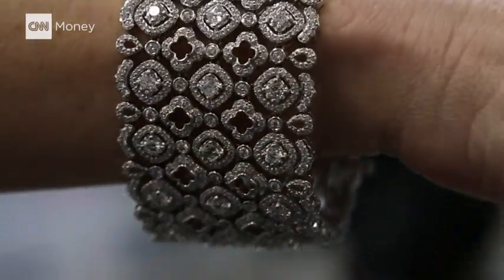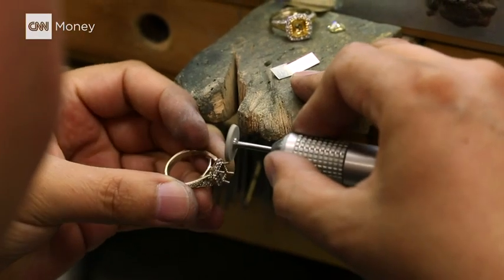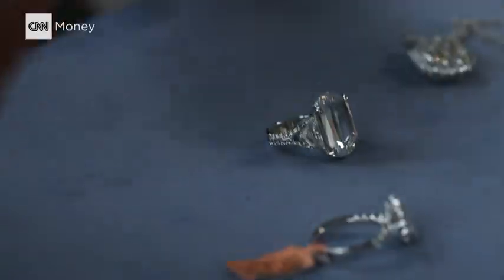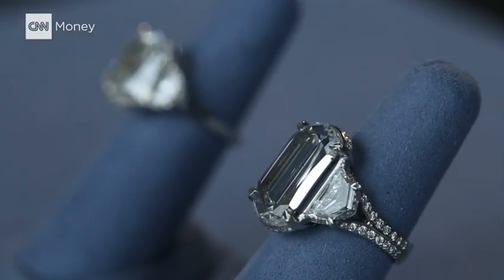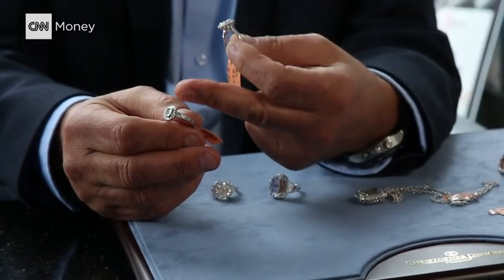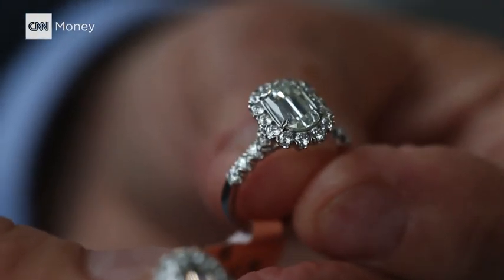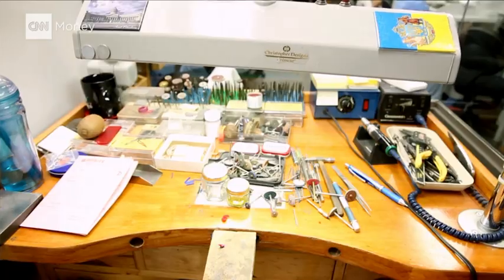Christopher Designs CNN's Alison Kosik Interview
CNN Money Interview with Christopher Designs in NYC